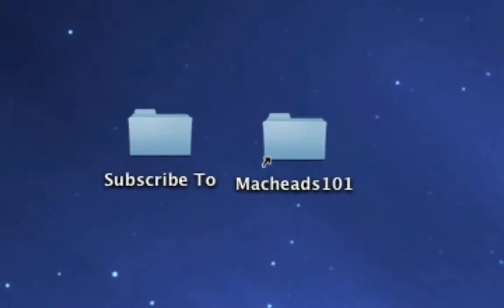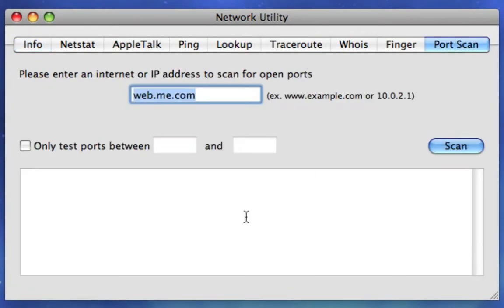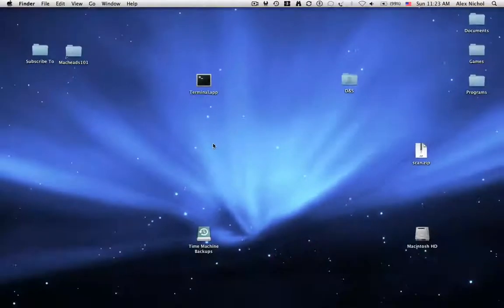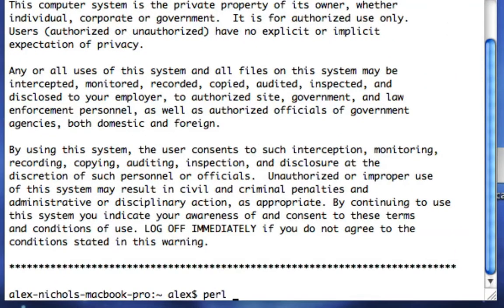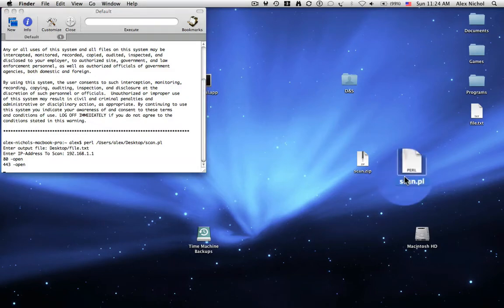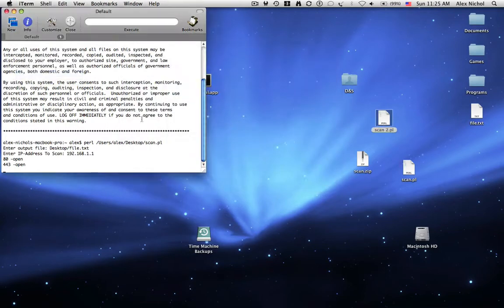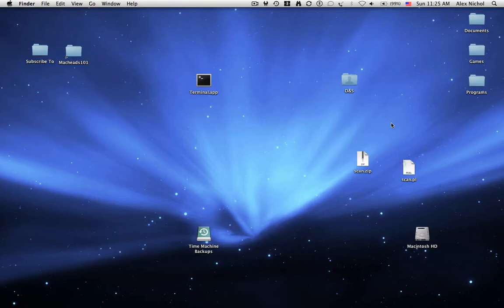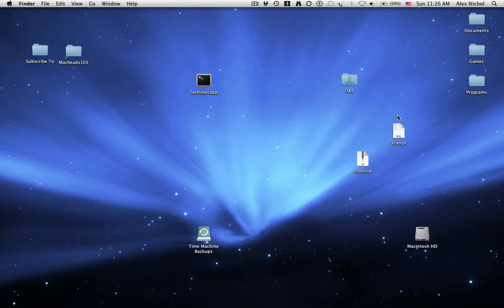Portscaning Program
Ports
5900 - VNC
22 - SSH
80 - HTTP